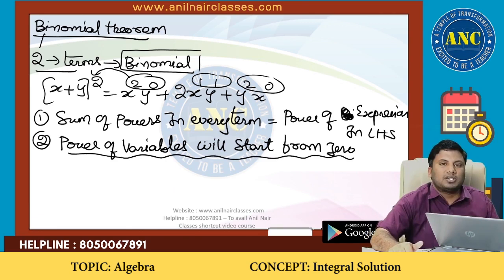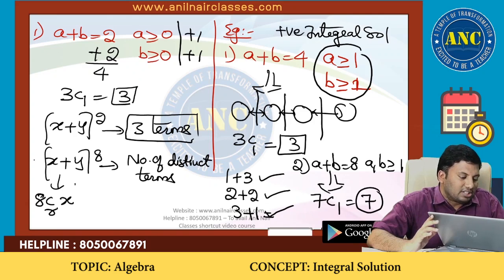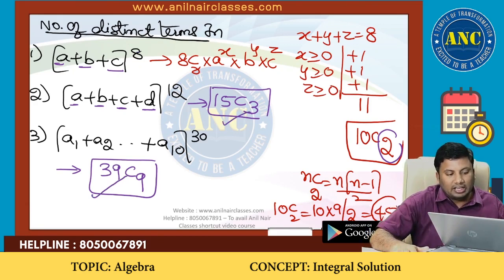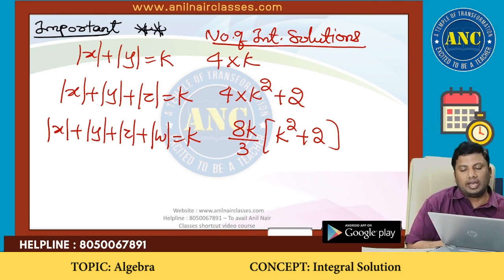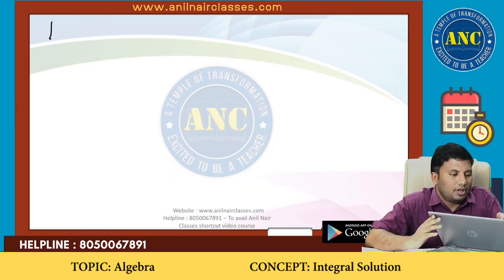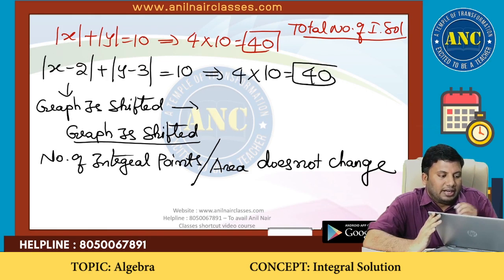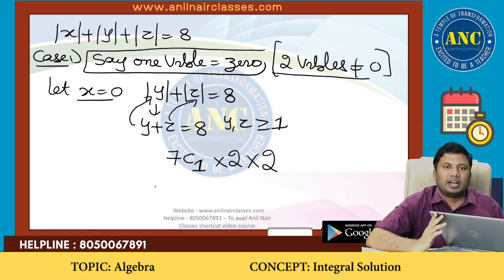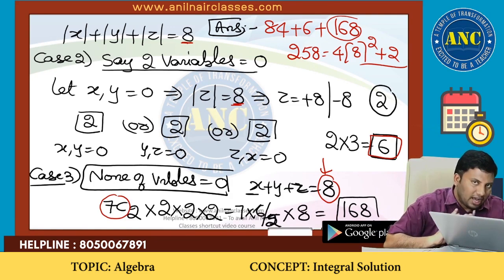CAT 2020 Workshop Session-13 | Anil Nair Classes | Tricks ,Concepts and Shortcuts| Algebra